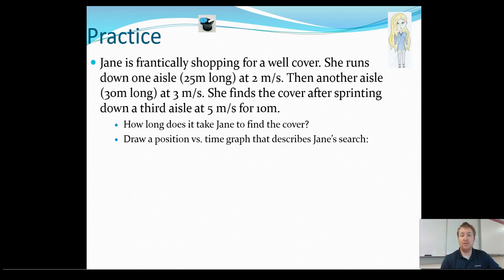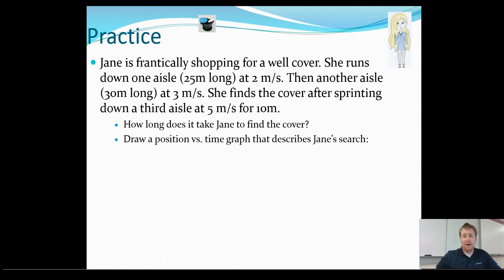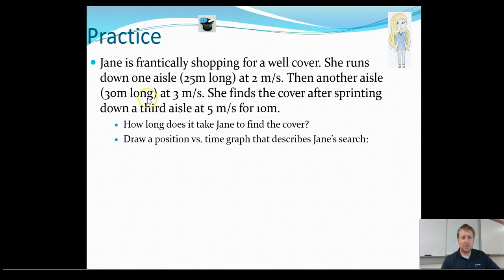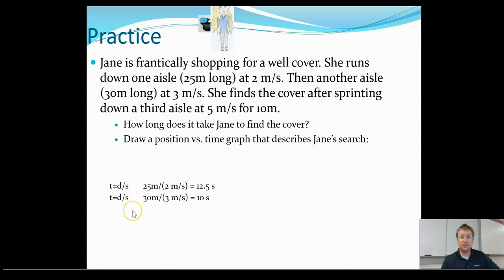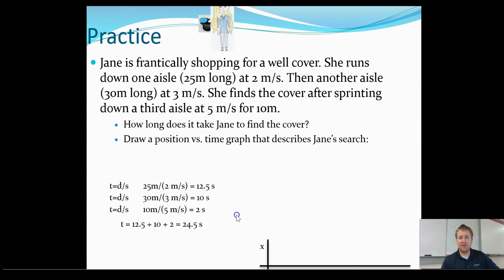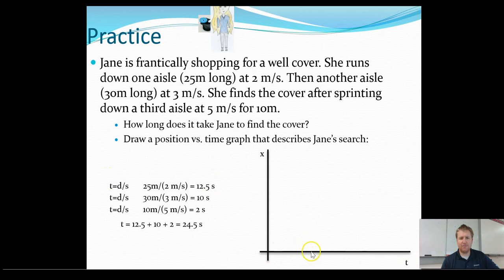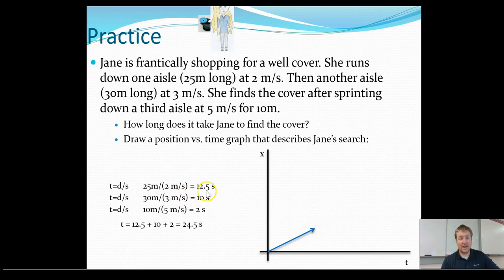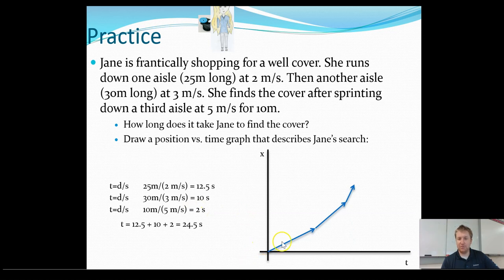Speed and Velocity Practice Problem 4